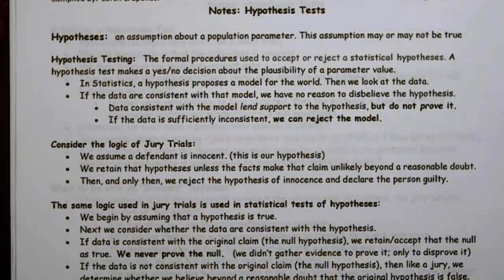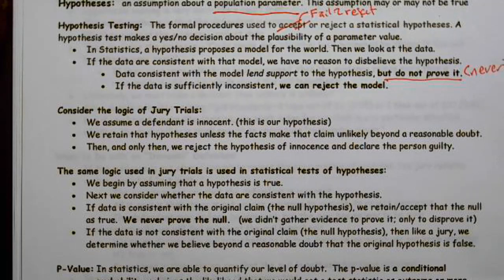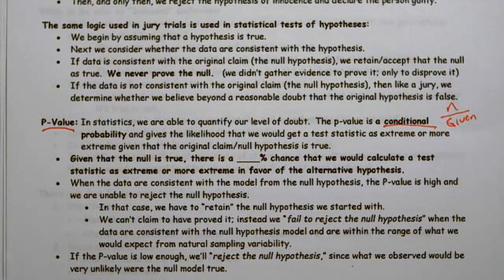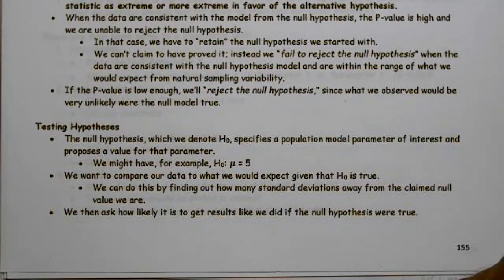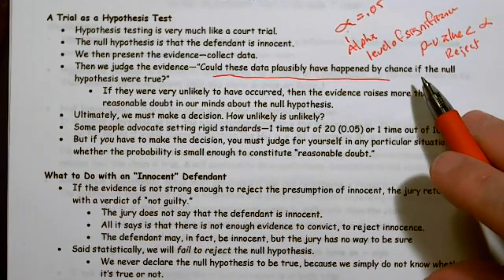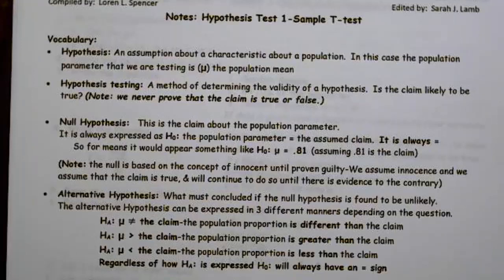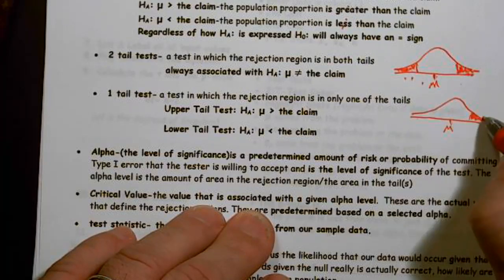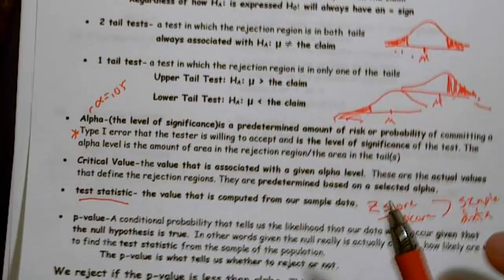10 Intro to Hypothesis Testing pgs 155 to 157